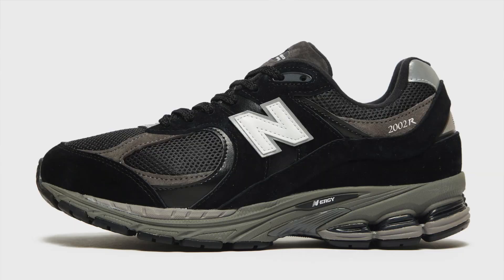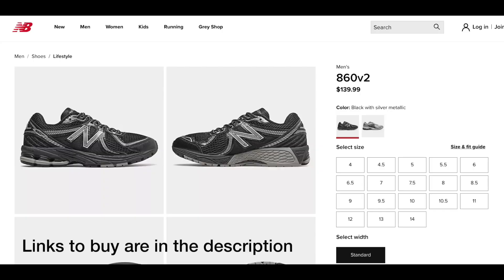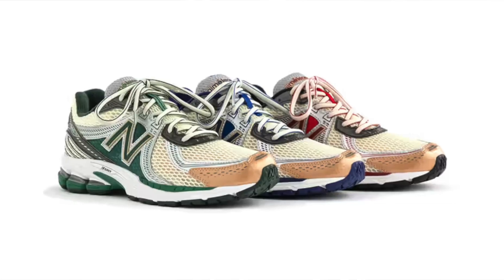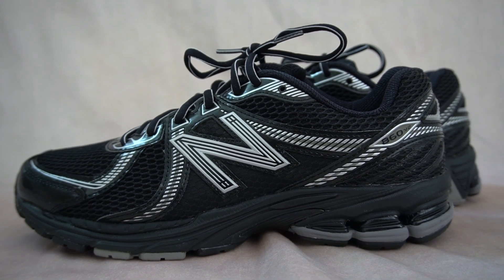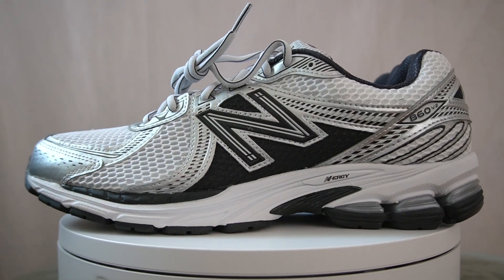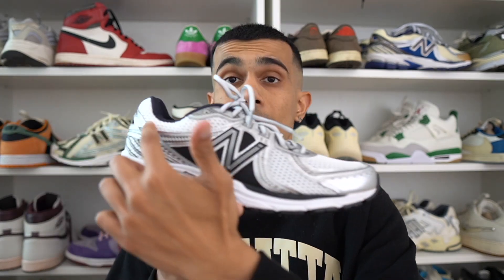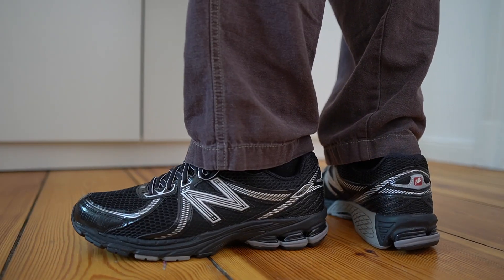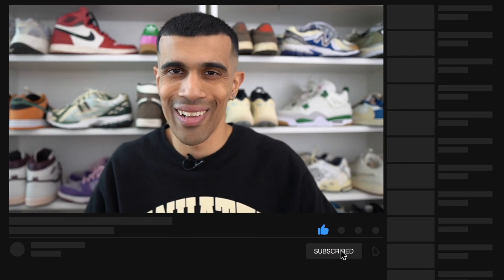MY FAVORITE NEW BALANCE SHOES - New Balance 860v2 REVIEW + SIZING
In this video I review the 2 latest colorways of the New Balance 860v2. The first general release pairs of these are the Black and white colorway and the Black & Silver pairs. These shoes are clean and comfortable and some of the best new balance sneakers. I also give you some New Balance 860v2 Sizing advice

My equipment